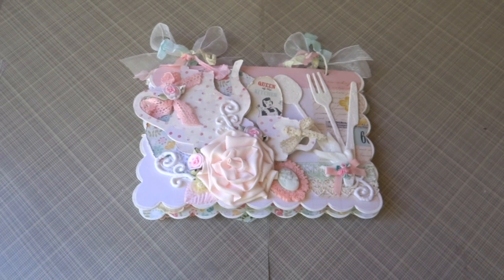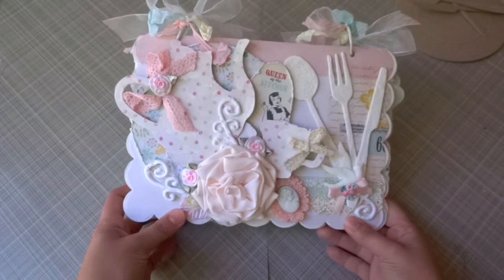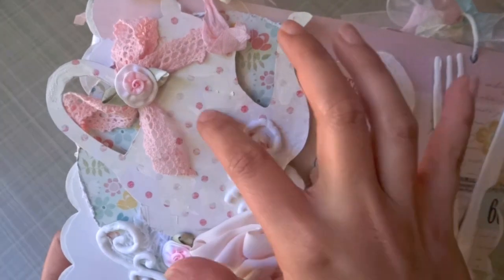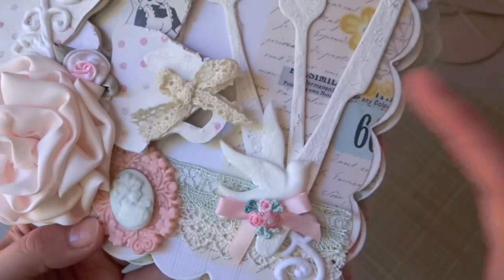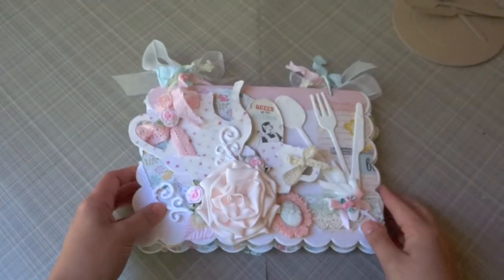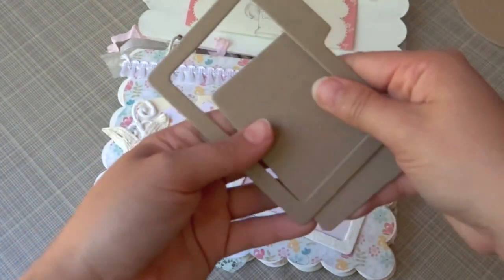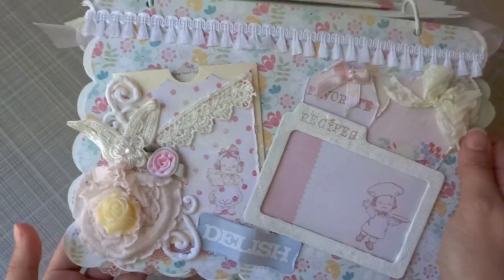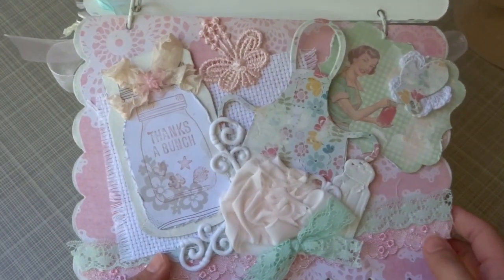Shabby Chic Recipe Mini Album - Queen of the Kitchen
Hey Everyone. I want to share with you my latest mini album. Its a Shabby Chic Recipe Mini Album. I used a few chipboard kits from Thepiecebypiece Etsy store and her gorgeous trims and laces. I love love to bake so this one is more for baking hehe... I hope you like it!

I have more pictures on my blog below :) Please be sure to check out TPBP Etsy store!!!

Thepiecebypiece Etsy Store